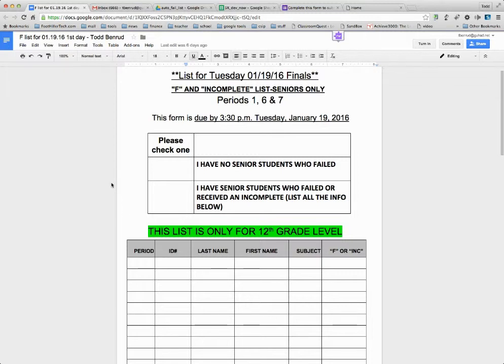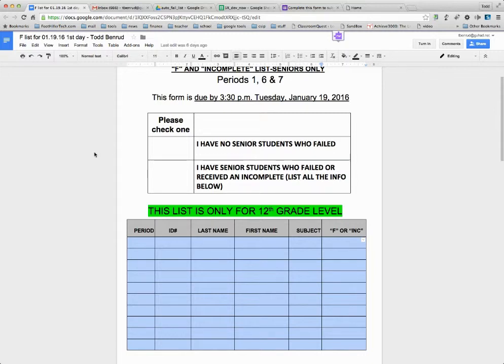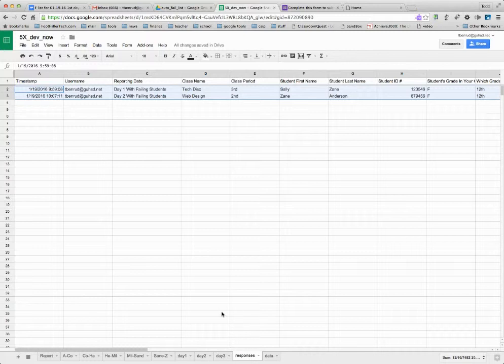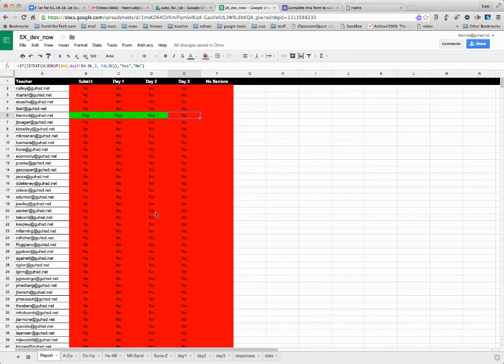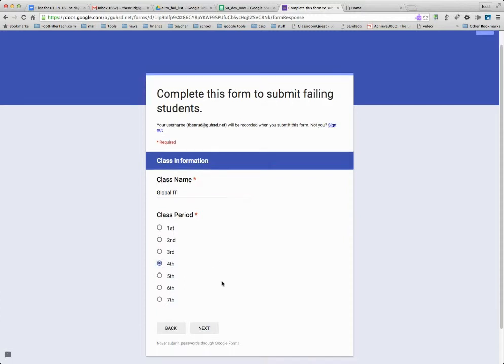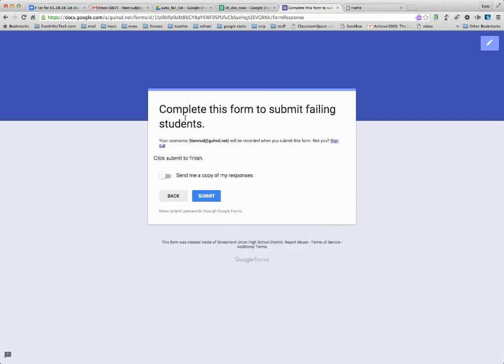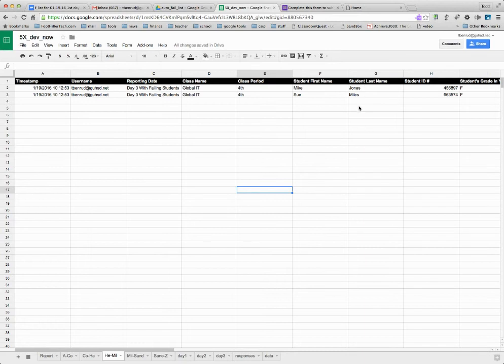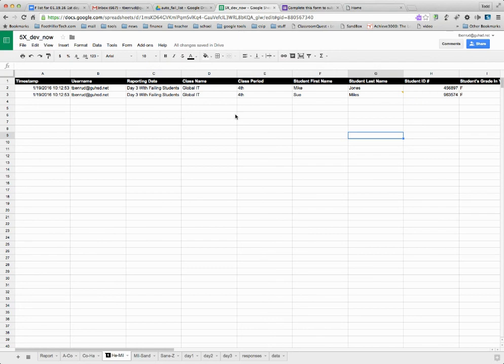Automatically Organizing Student Data W/Google Forms, Sheets, and Custom Formulas